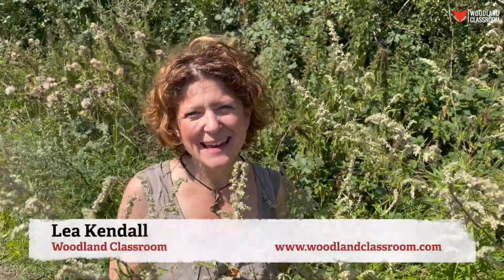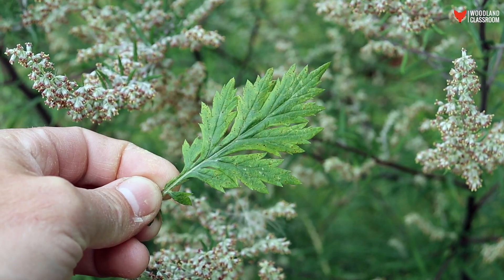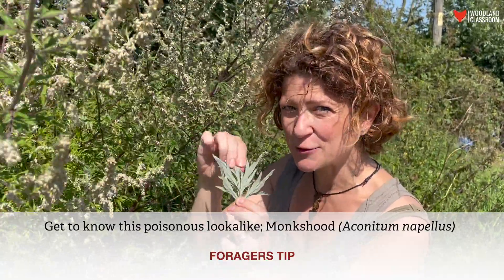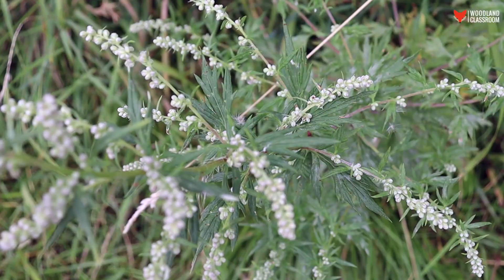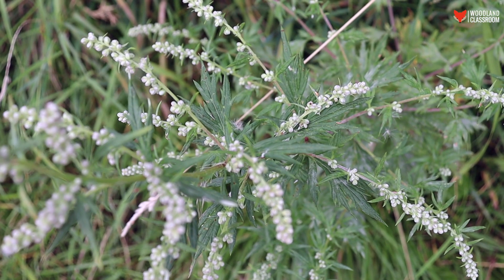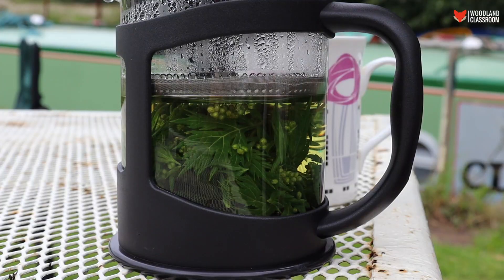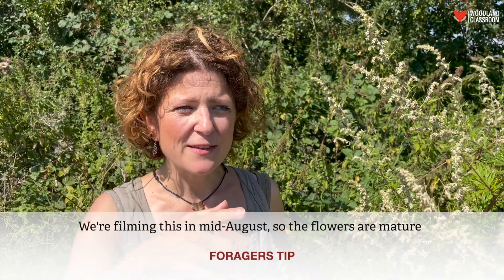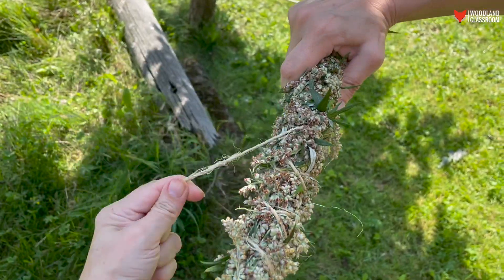How To Identify Mugwort (Wild Food & Foraging)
Mugwort is a commonly found wild food plant and was traditionally used to flavour ales, but there's a lot more to it than that. Learn how to identify it, where to find it and what you can do with this plant in the kitchen.

In this video Lea will break it all down for you and introduce you to this fascinating wild food and hedgerow medicine. Lea also makes a simple smudge stick using Mugwort.

Join our online Wild Food & Foraging course. You can even get a free taster - right

Have you found Mugwort (Artemisia vulgaris) in the hedgerow yet? If so, how did you make use of it?

Our patrons get early access to our videos. In this series, Lea & James introduce you to new skills or project ideas that will build your connection with nature through bushcraft, foraging and species ID.

Don't forget, we run bushcraft courses out in the woods, why not join us?